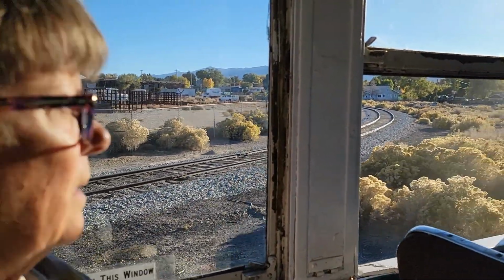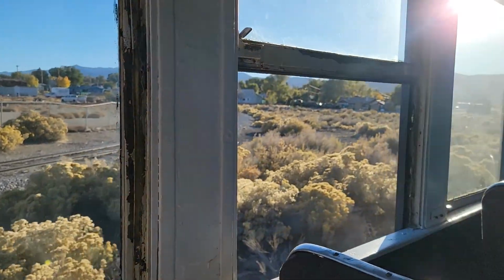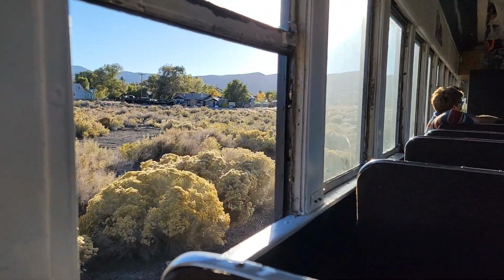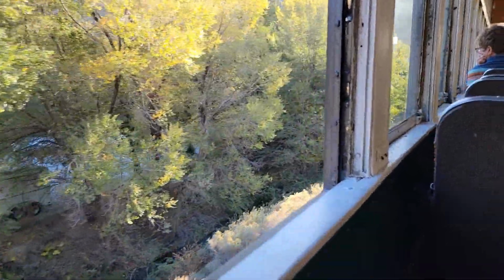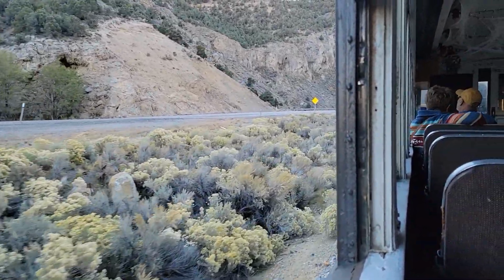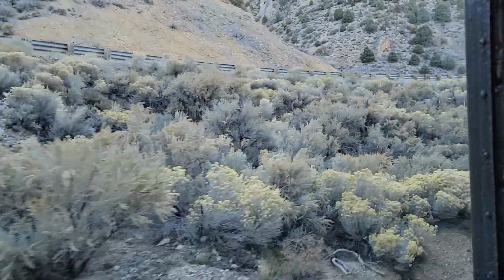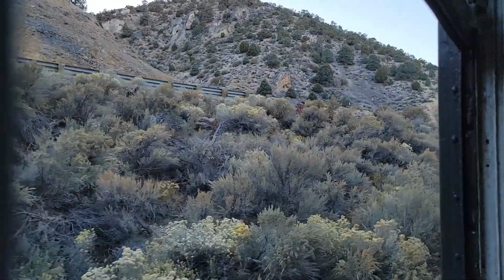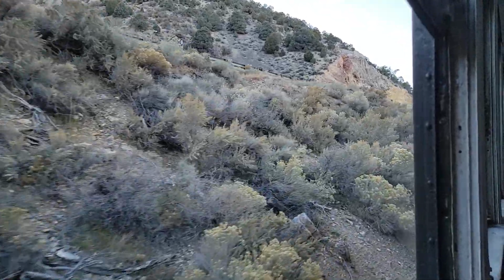Road Trip 2022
2022 Road Trip - 19 days visiting UT, WY, NV, AZ, NM, CO. Visiting Capital Reef,Bryce Canyon, Zion, Canyon Lands, Arches, and many, many more!